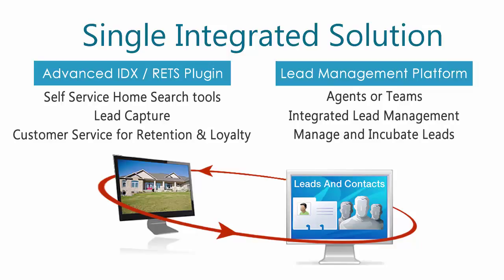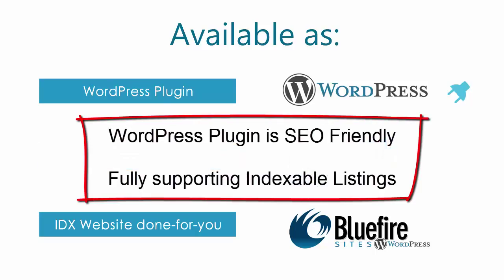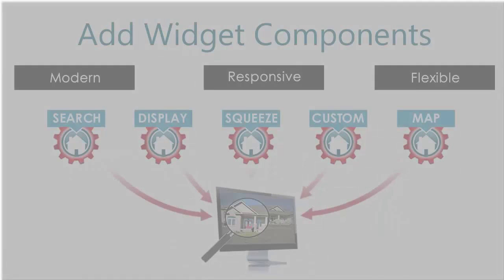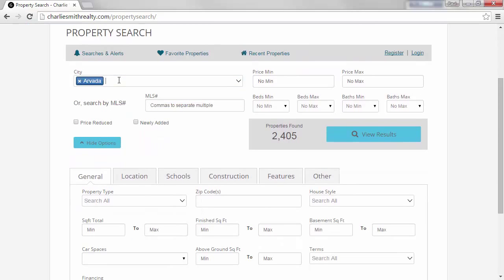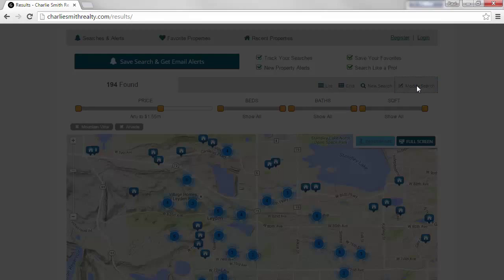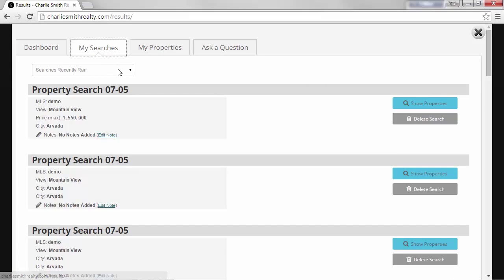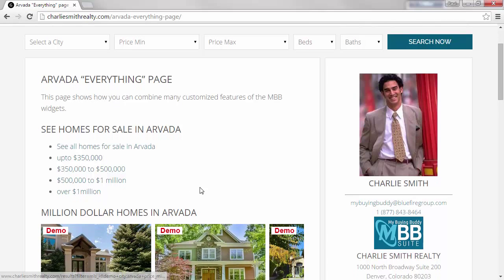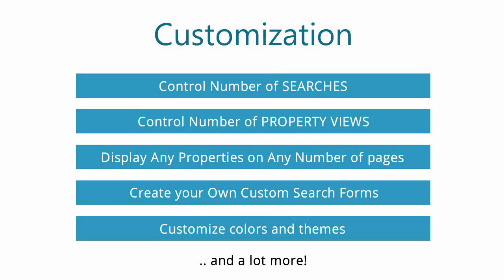Buying Buddy IDX CRM - How it works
Real Estate IDX and CRM integrated in a SINGLE solution!
With  Buying Buddy you are in control.
Buying Buddy integrates and automates real estate marketing, lead capture, and lead/client management. It all works on YOUR website, no matter where it's hosted or what technology you use!

Buying Buddy works for single real estate agents, teams, and entire offices.